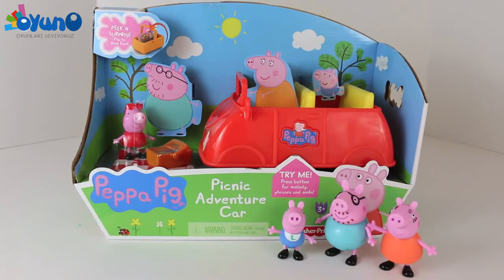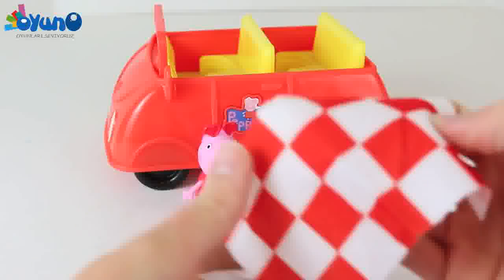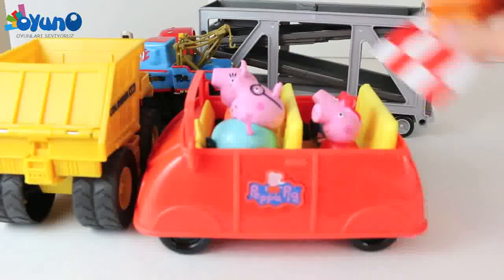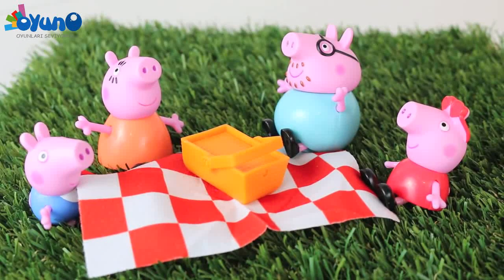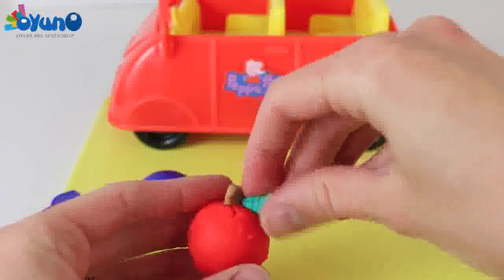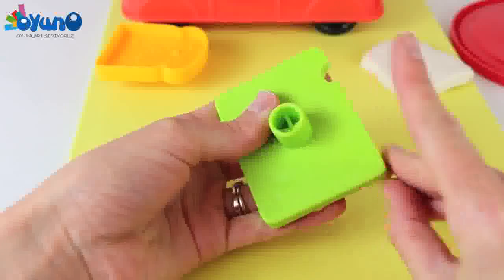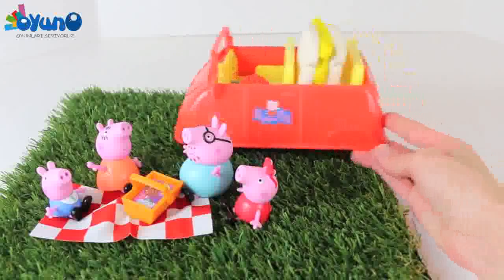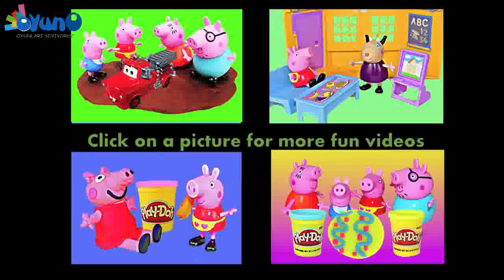Peppa Pig Play Doh Picnic Adventure Car Play Dough Sandwich Lunch Mummy Pig DisneyCarToys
Peppa Pig Family goes on a picnic play doh adventure in the Peppa Pig Picnic Adventure Car. The Peppa Pig Picnic Adventure Car comes with a Peek N Surprise.

DisneyCarToys Play-Doh Supermarket Store with Play Dough Refrigerator PART 2 where you can make play doh food like play doh pasta, play doh ravioli, lettuce,.

DisneyCarToys Play-Doh McDonalds McFlurry Dessert Playshop. Make Play Dough McFlurry ice cream treats just like a McDonalds Restaurant with this vintage play.

DisneyCarToys Play Doh Candy Tutorial with Disney Pixar Cars Lightning McQueen family story. Learn to make your own DIY 1990s candy Ring Pop out of Play Doug.

Disney Frozen Elsa Play Doh Barbie Doll rainbow dress makeover, DisneyCarToys transforms an Elsa Barbie doll with a Play-Dough dress up makeover! The Frozen .

Play-Doh Barbie Dress Up Makeover for Disney The Little Mermaid Ariel by DisneyCarToys. Play Doh tutorial on how to transform Disney Princess Ariel Barbie in.

DisneyCarToys presents the Play-Doh Create N Store Big Bucket Play Doh Set with 6 cookie cutter play doh animals and shapes, storage at the bottom for 7 cans.

Peppa Pig Upside Down Party Peek 'N Surprise Picnic Adventure Car Toys with Play Doh Peppa Pig Upside Down Party Peek 'N Surprise Picnic Adventure Car Toys w.

DisneyCarToys Peppa Pig Play Doh Candy Look and Find Game in the Peppa Pig Peek N Surprise Playhouse. Play the Peppa Pig Hide and Seek game to try to find Pl.

DisneyCarToys channel presents Play Doh Volcano Island DIY play dough lava eruption volcano, beach and ocean. Build a play-doh eruption volcano with lava and.

Disney Cars Toy Club Channel presents Peppa Pig play doh picnic with George, Mummy and family. Chef Cookie Monster from sesame street shows up to do some pla.

How to make PEPPA PIG Surprise Egg with PLAY DOH - Play Dough surprise egg Peppa Pig KIDS TOYS TV videos: Play Doh Angry Birds

Peppa Pig, George Pig, Play Doh Spagetti Peppa Pig, George Pig, Play Doh Spagetti Peppa Pig, George Pig, Play Doh Spagetti Peppa Pig, George Pig, Play Doh Sp.

Cookie Monster dines with a friend outside for a Play-Doh picnic. An Angry birds steals all their food! hobbykidstvPLAYDOH hobbykidstvCOOKIE Please LIKE, S.

DisneyCarToys presents a Doc McStuffins story where Disney Junior's Doc McStuffins fixes The Lego Movie main character Emmet. Doc McStuffins family are playi.

DisneyCarToys Disney Frozen Barbie Dolls Elsa, Anna, Olaf the Snowman and Sven the Reindeer toys review of the Frozen Friends Collection. This Disney Frozen .

DisneyCarToys Sesame Street characters Cookie Monster, Elmo, Oscar The Grouch, Snuffy / Snuffleupagus, Bert and Big Bird build a Play-Doh snowman together. I.

Peppa Pig Play-Doh Eggs Easter Eggs Chocolate Surprise Eggs Peppa Pig Toys.mp4.

DisneyCarToys unboxes several Disney Pixar Cars 1, Cars 2, Maters Tall Tales and Disney Planes diecasts from Mattel's 2014 series. Included in this Disney Pi.

Play Doh Guide Youtube channel help to you for do your creation. This Channel is the official Play Doh Guide Channel.

DisneyCarToys Peppa Pig Figurines with Peppa & Family toys review. Peppa Pig toy Family unboxing with the Peppa & Family toy figurine set including Mummy P. .